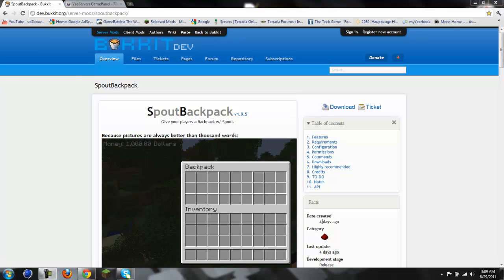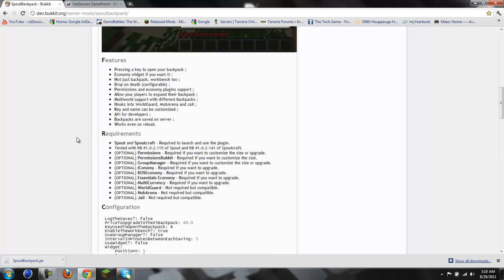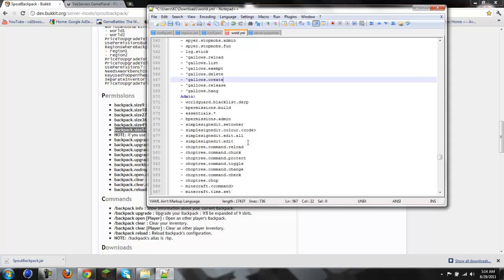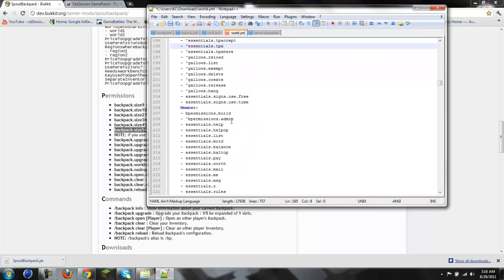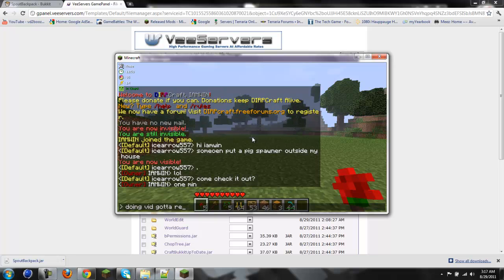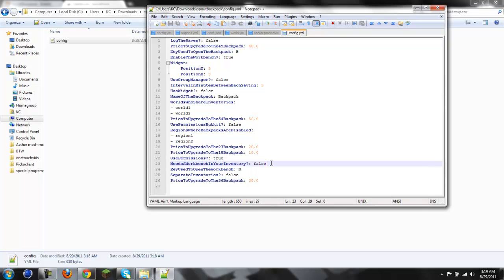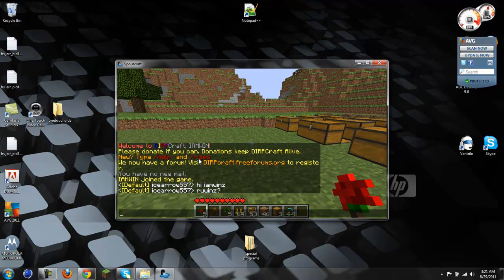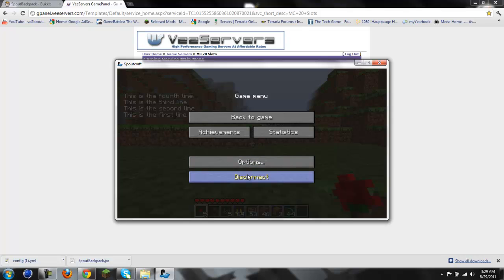How to install Spout Backpack for your server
this is a tutorial on how to install spoutbackpack for your bukkit server.